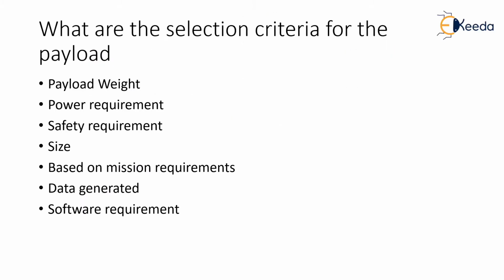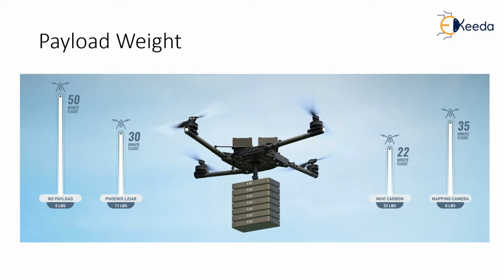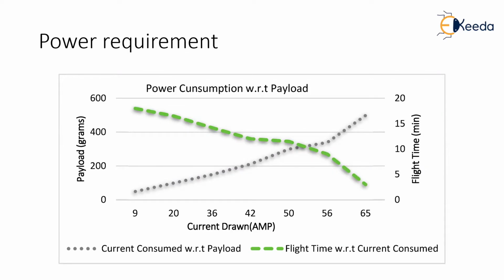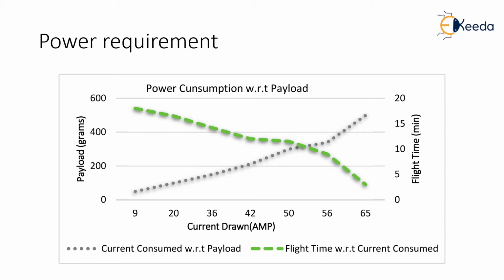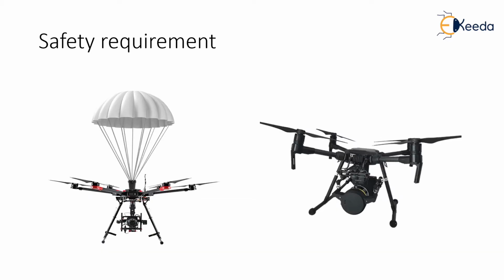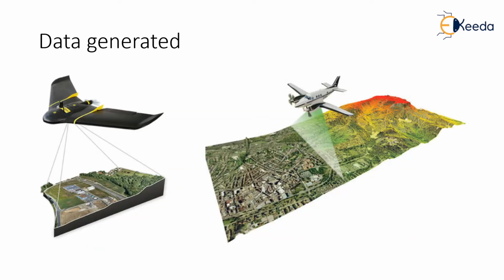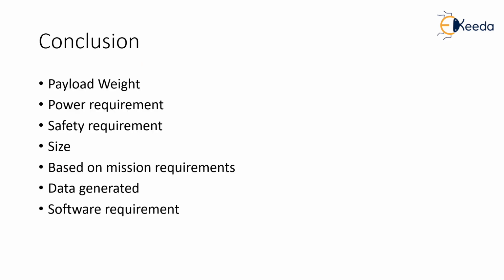Factors Deciding The Selection of Payload